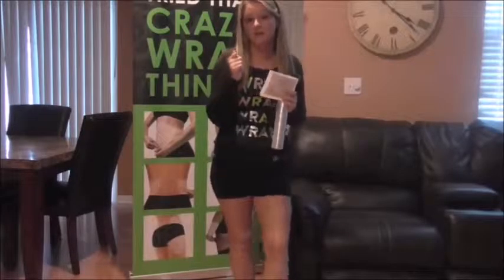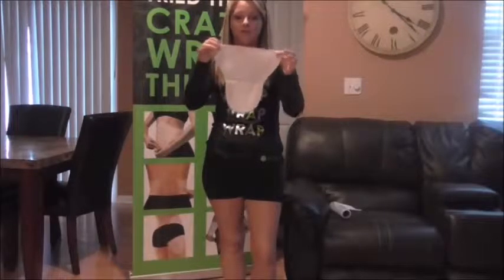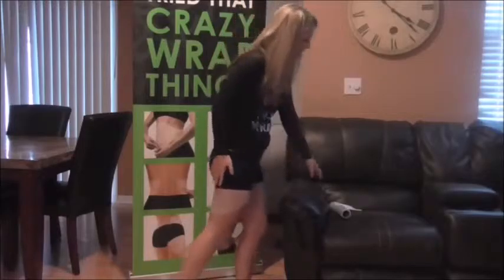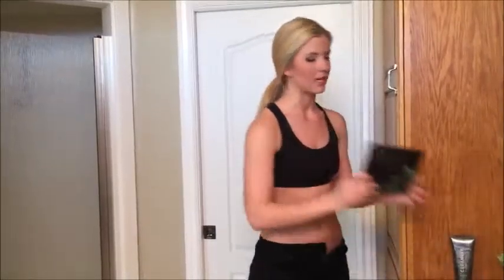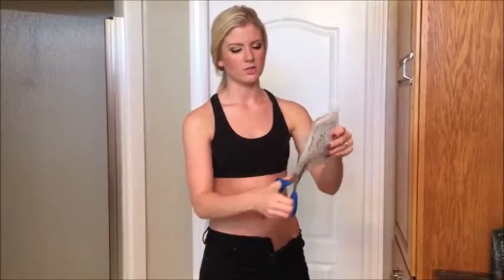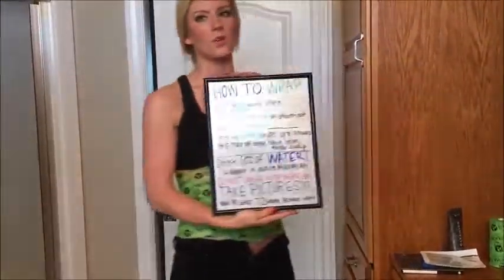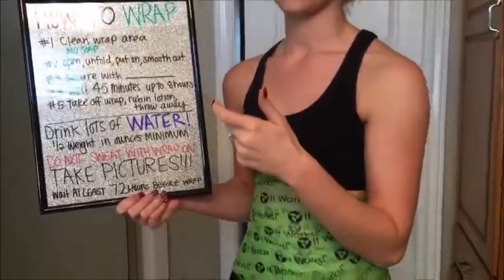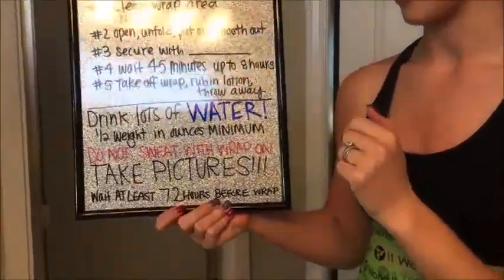It Works BODY WRAP - SECRETS REVEALED / SECRETOS REVELADOS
Struggling to lose cellulite ? Weight lost Failed ? Crazy with Acne ?
NO PROBLEM !!!